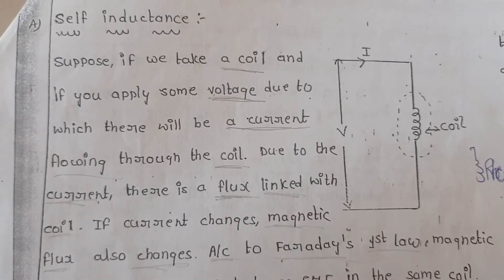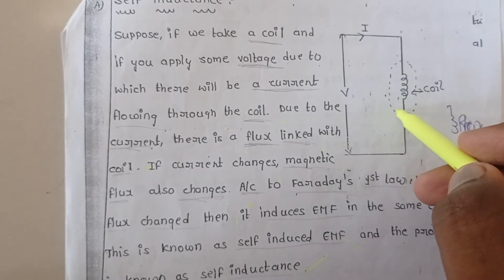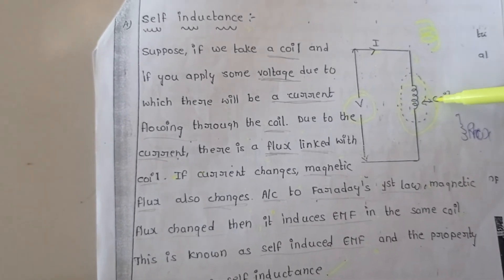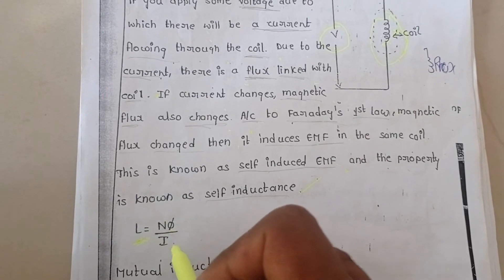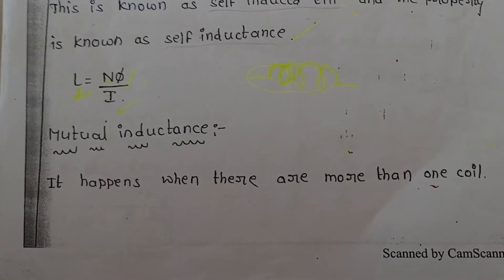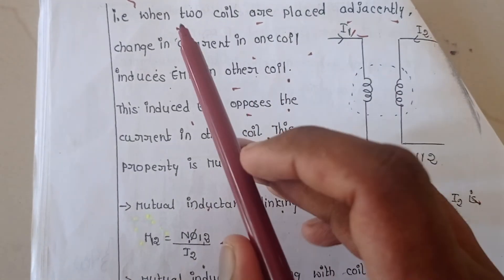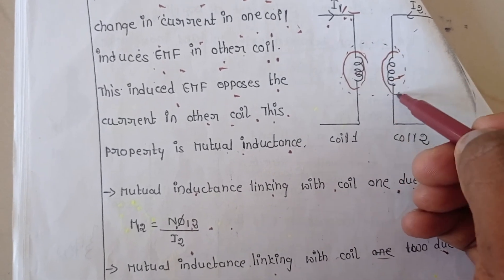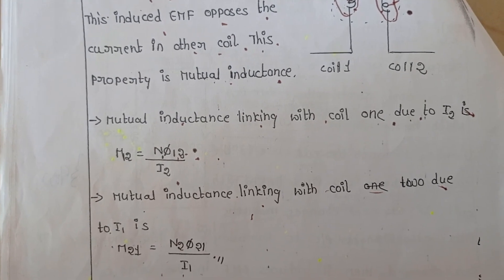Self Inductance and Mutual Inductance